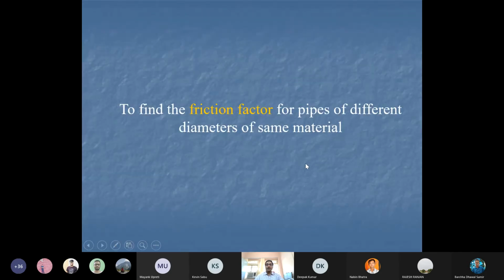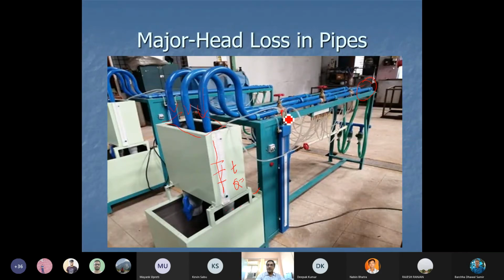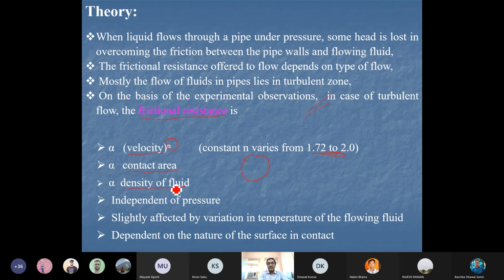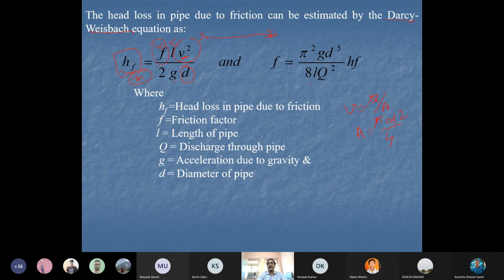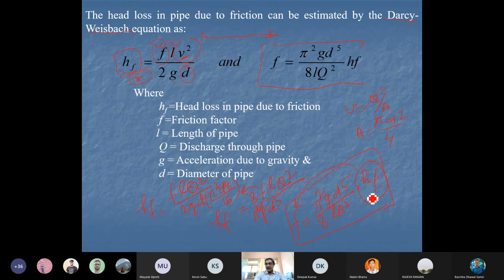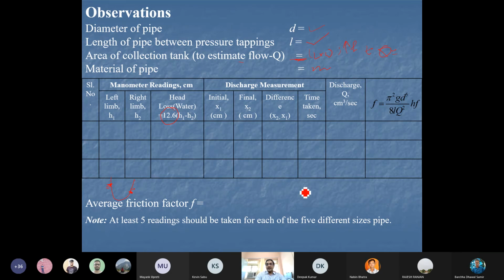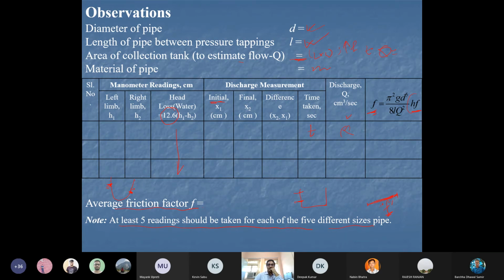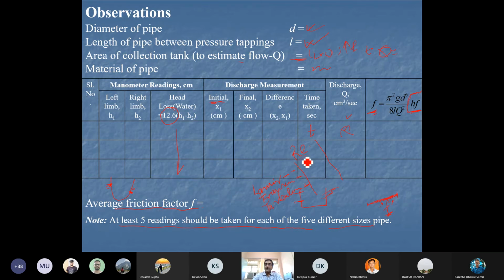Lab 6 : Pipe Fraction | 28.02.22 | Prof A Mishra